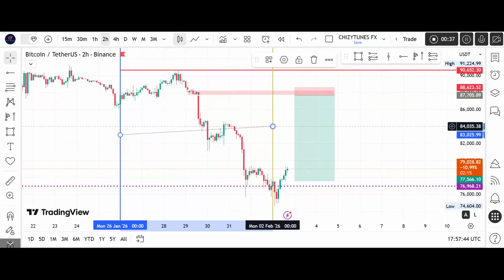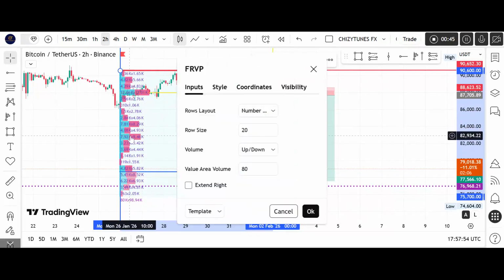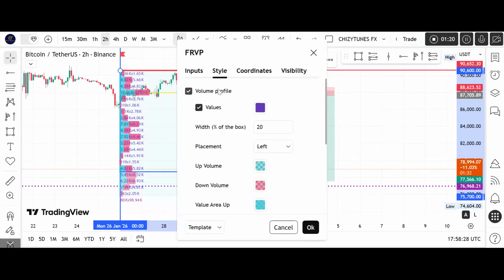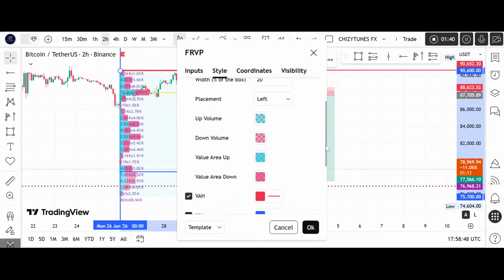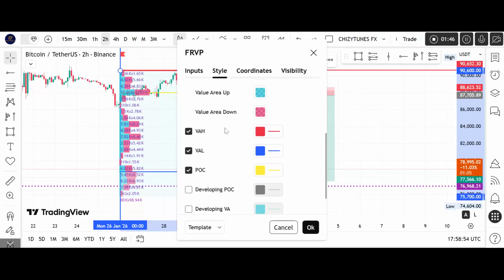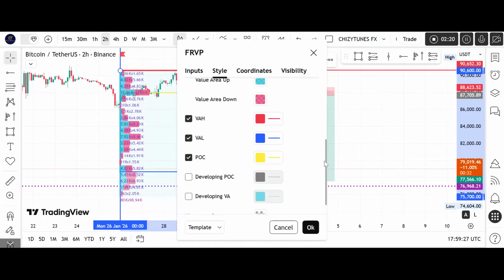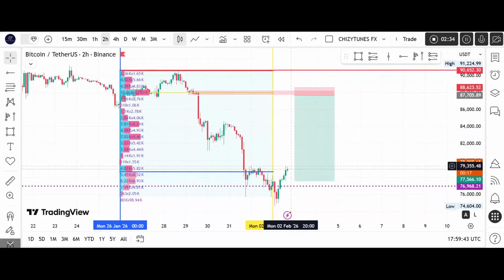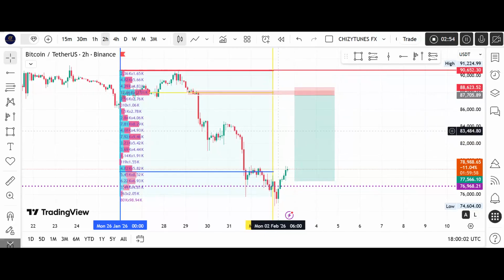Best Fixed Range Volume Profile Settings for Maximum Profit 📈 (Pro Setup)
Want to master Fixed Range Volume Profile settings and trade like professionals? In this video, I break down the best Fixed Range Volume Profile setup for intraday trading, swing trading, and scalping.

You’ll learn:

What Fixed Range Volume Profile really shows

Best settings for accurate support & resistance

How to identify Point of Control (POC), Value Area High (VAH), and Value Area Low (VAL)

Entry & exit strategy using volume profile

This strategy works in Forex, Crypto, and Stock Market trading.

If you’re serious about price action and smart money concepts, this video will change your trading game.

👉 Watch till the end for the exact settings I personally use.